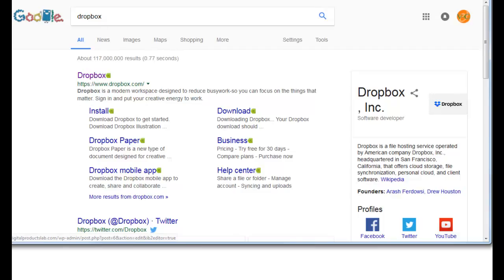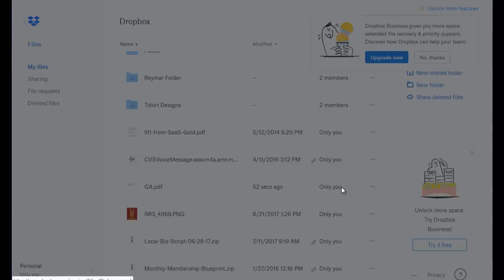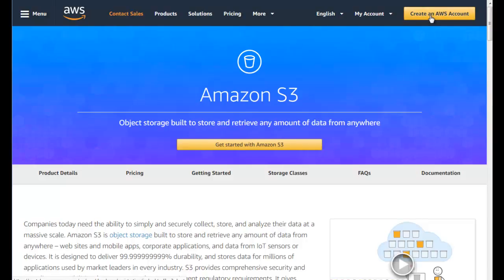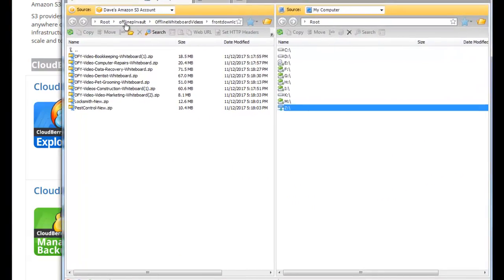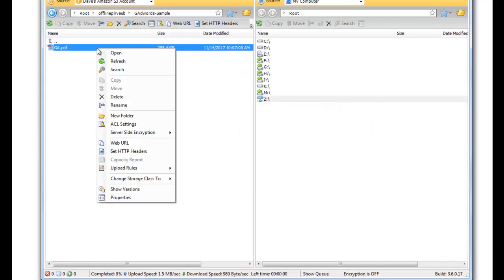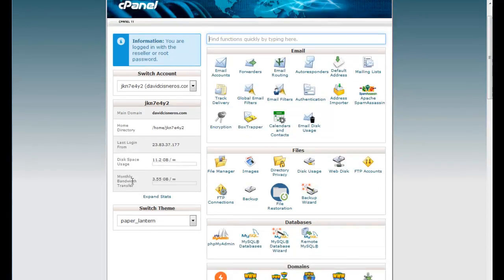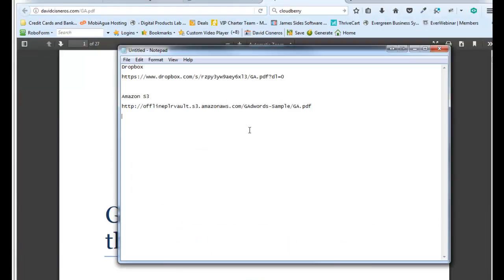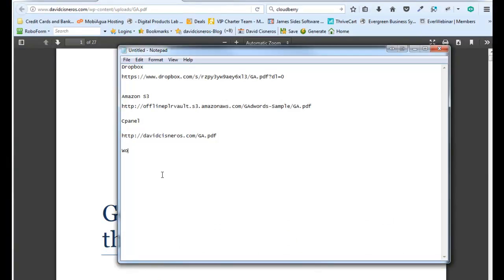4 Ways to Upload Files to a Server